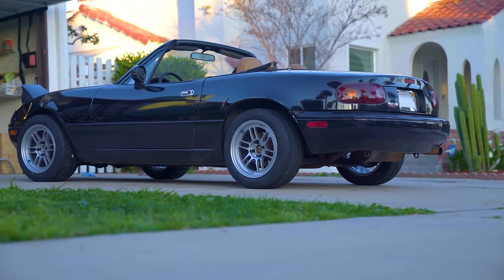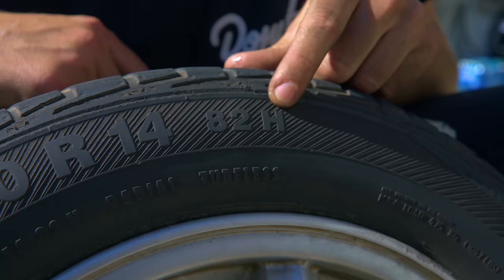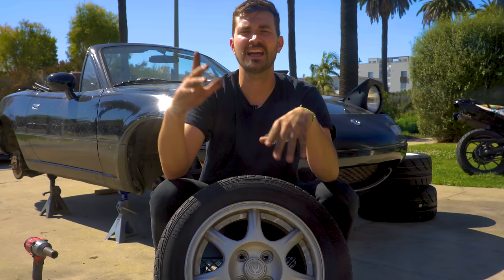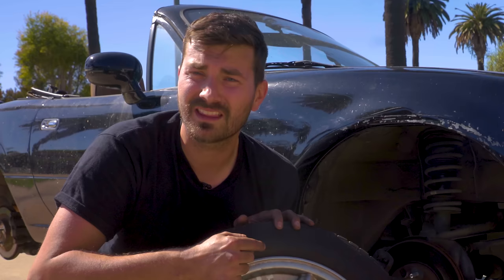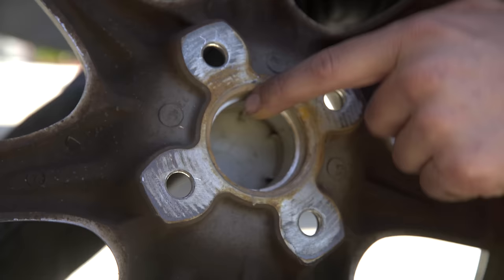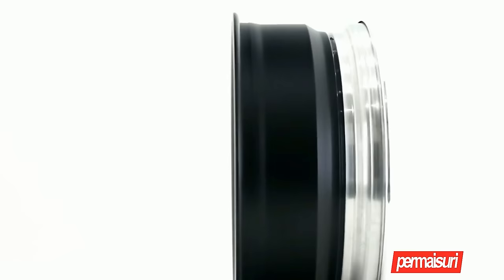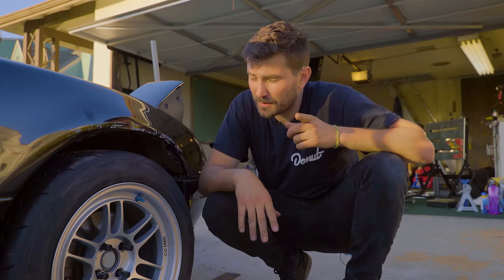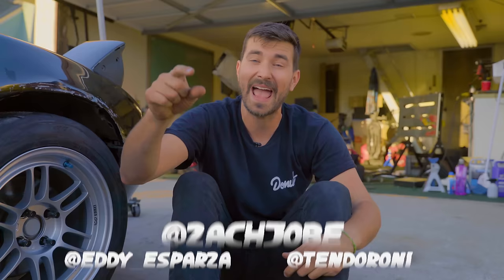How to Pick BETTER Wheels & Tires for YOUR Car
It’s time for our first mod on the Mazda Miata, we are upgrading wheels and tires! Changing your wheels and tires can completely change the look of your car and also drastically change the handling dynamics. The selection process for wheels and tires is more than just picking what you think looks good, trust us we’ve been there. You really want to make sure that things fit and look the way you want them too. You might want to slam your car and have stretched tires or maybe you want that gt look and want the perfect square fitment. We’ll guide you and show you how to determine what actually fits on your car, and by the end you should be able to find the perfect fitment for your own car and not just a Mazda Miata.